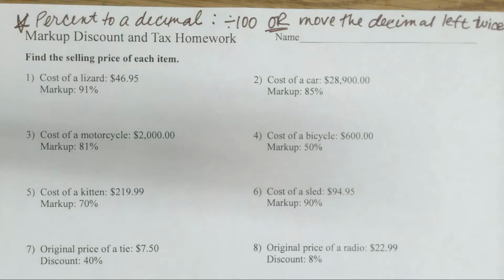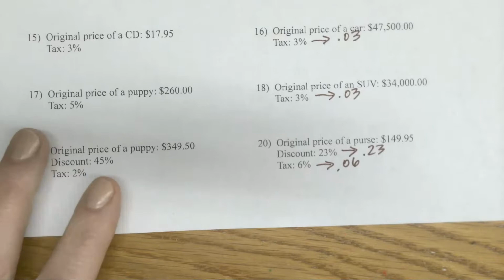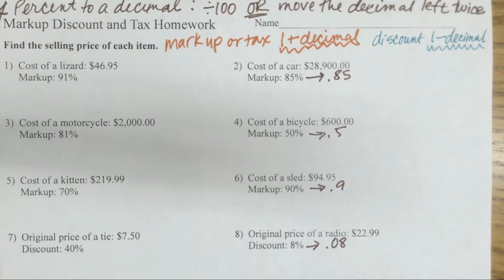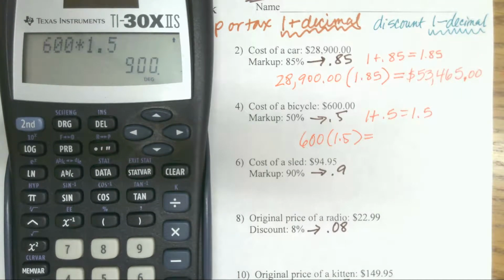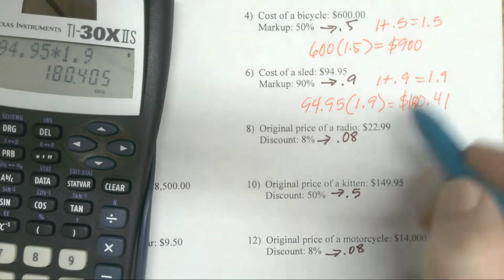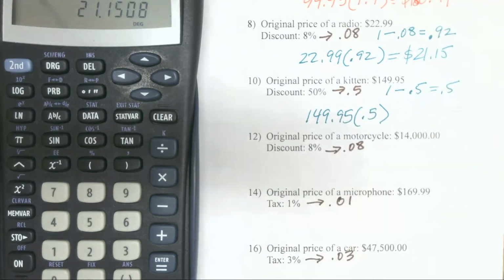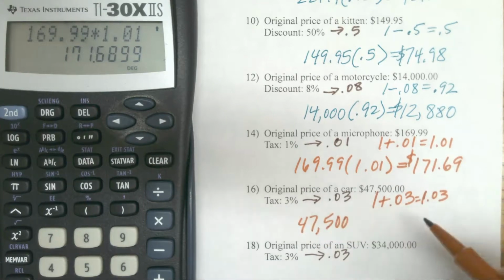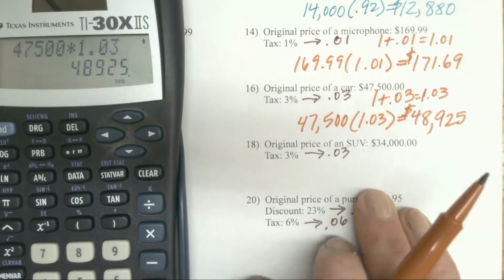Markup Discount and Tax